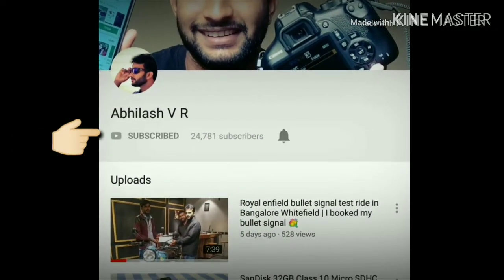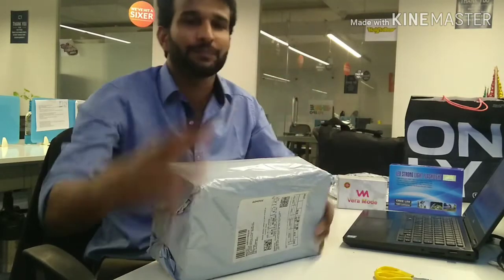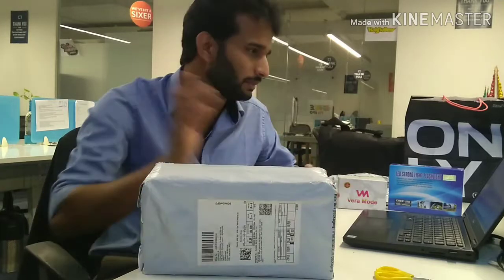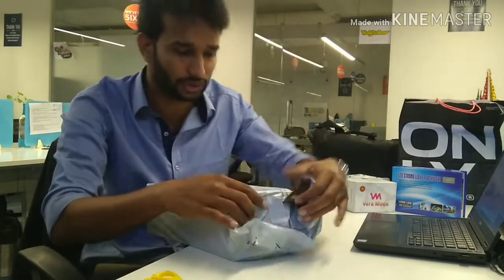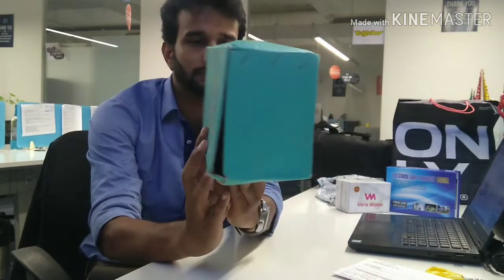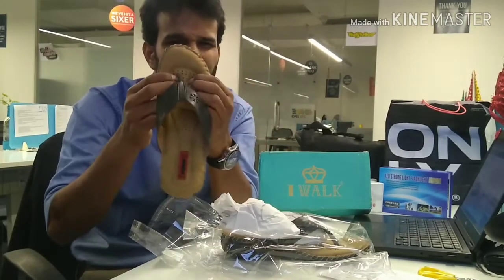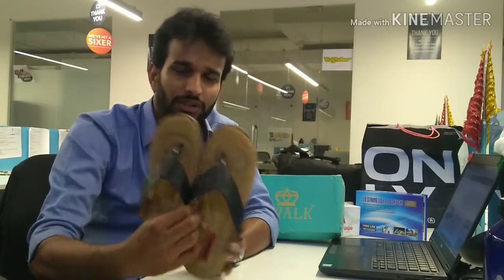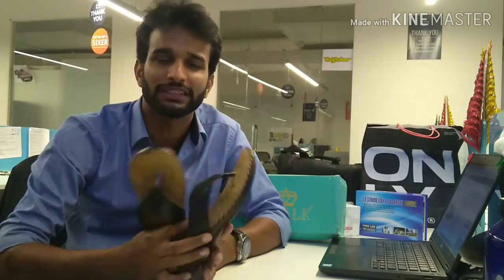Unboxing 1 WALK Comfortable DR Sole Women-Flats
Unboxing 1 WALK Comfortable DR Sole Women-Flats/Sandals/Fancy WEAR/Party WEAR/Original/Slippers/Casual Footwear-Black@MP-DR100B-Black-$Parent SKU

Product link: 1 WALK Comfortable DR Sole Women-Flats/Sandals/Fancy WEAR/Party WEAR/Original/Slippers/Casual Footwear-Black@MP-DR100B-40
Abhilash V R /Royal Royal Legends Motorcycle club